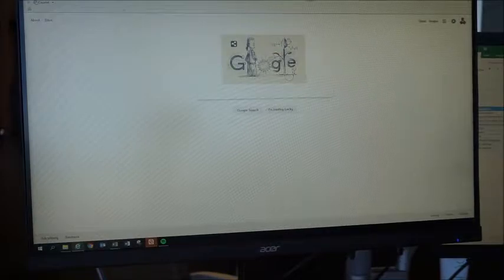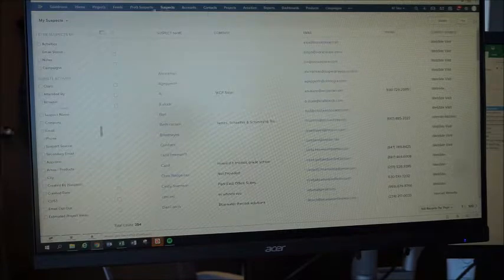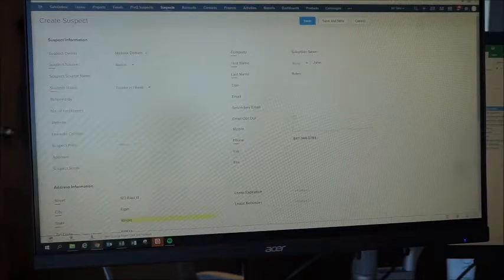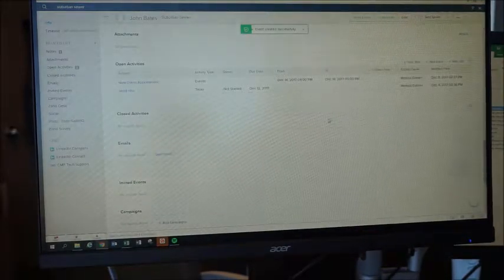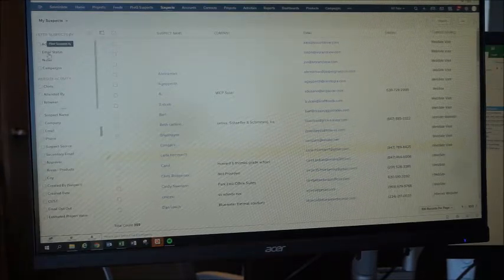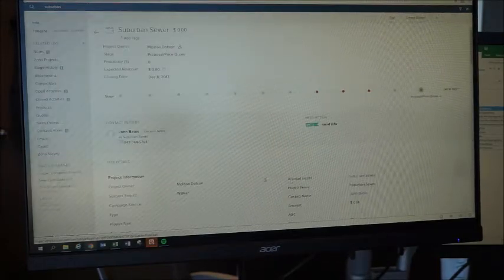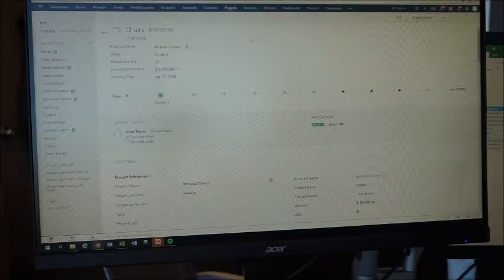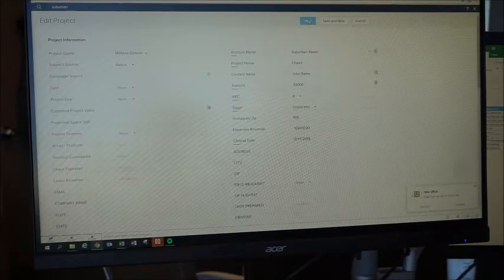Zoho Training for Sales